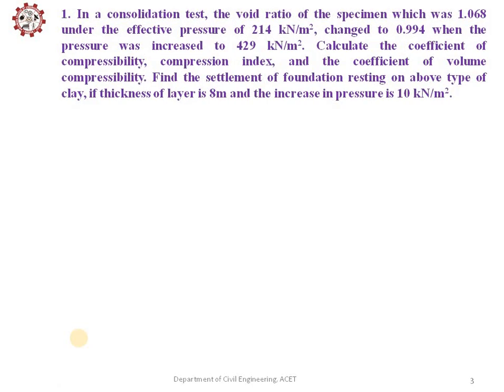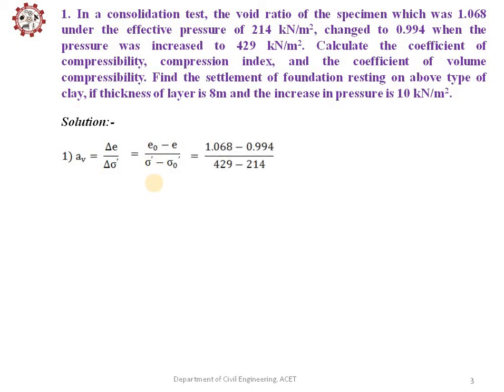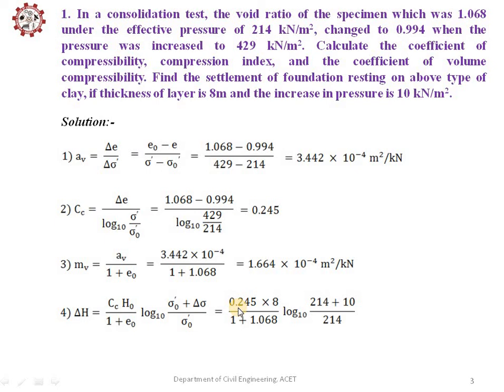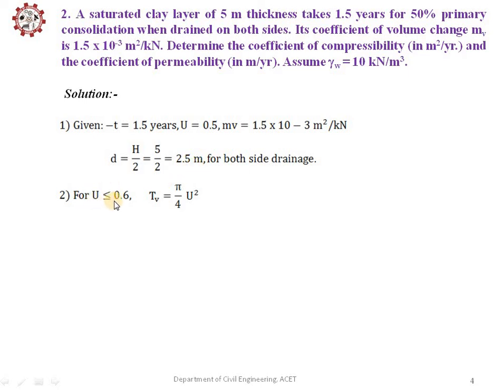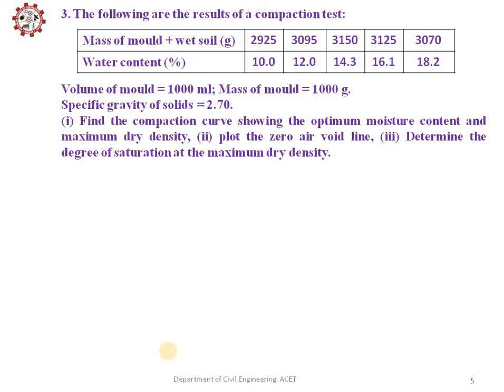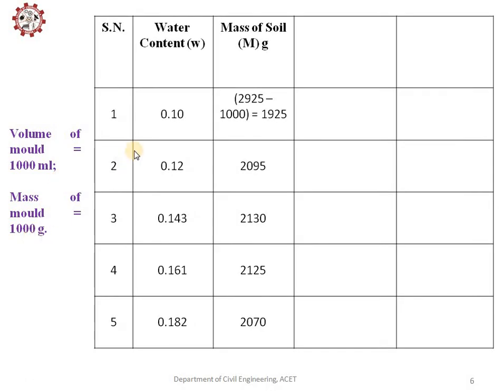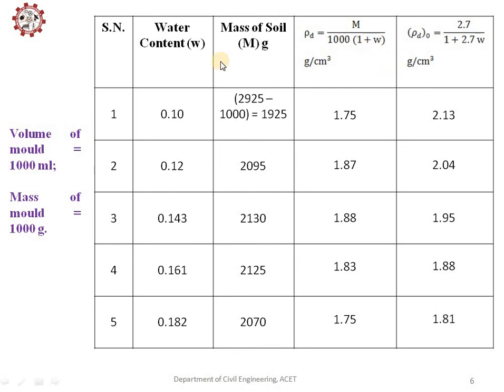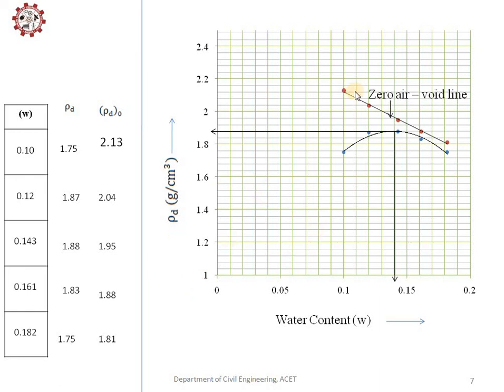Geotechnical Engineering - I, Unit 5, Numericals